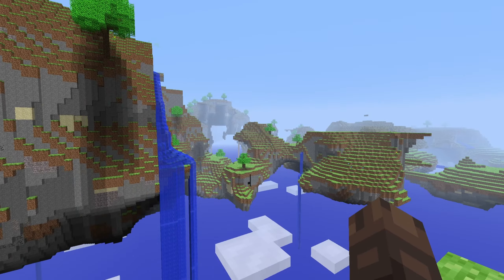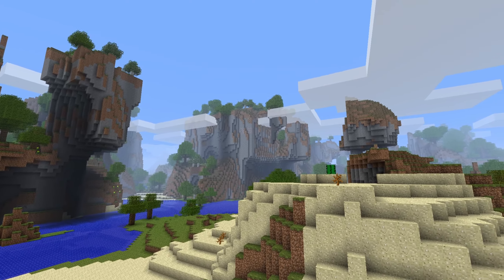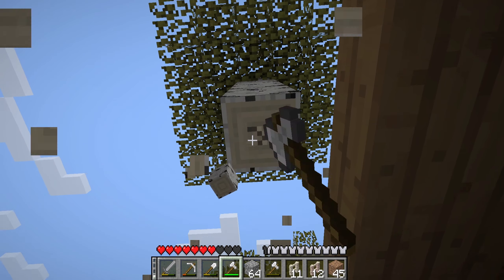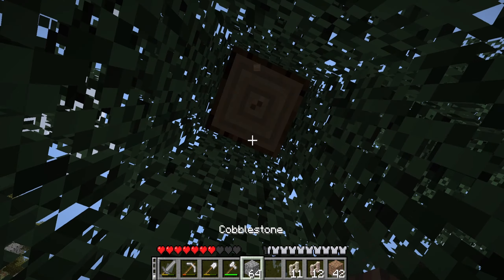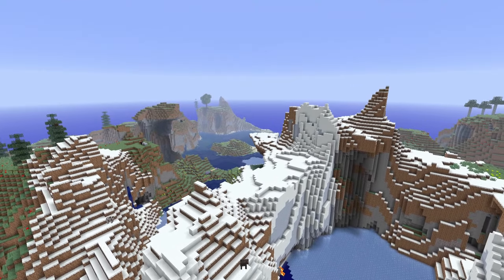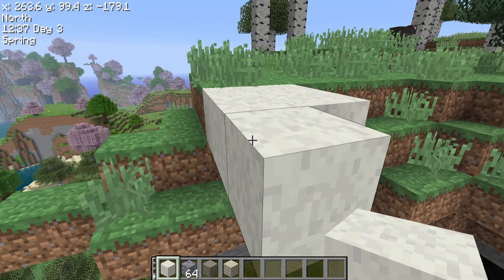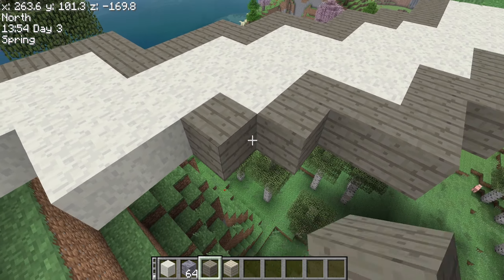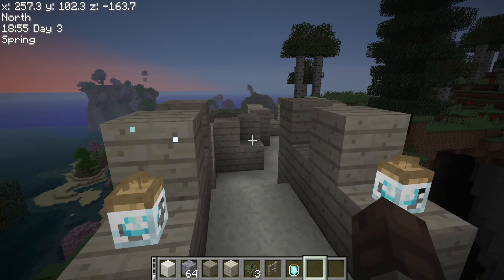Let's Talk About Minecraft's Better Than Adventure Mod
Minecraft's better than adventure mod is quite possibly the best beta 1.7.3 mod ever made. It is another minecraft parallel timeline mod, or what minecraft could've been had the game taken a different direction away from beta 1.8's adventure update. It's finally time, let's talk about minecraft's better than adventure mod!

0:00 Introduction & A Long Time Coming
1:01 My Thoughts
4:36 How BTA Rocked the Golden Age
7:14 Why Are Alternate Timeline Mods SO Popular?
9:03 Final Thoughts